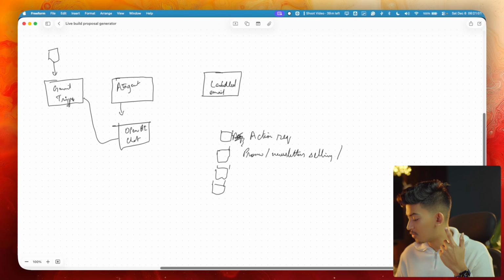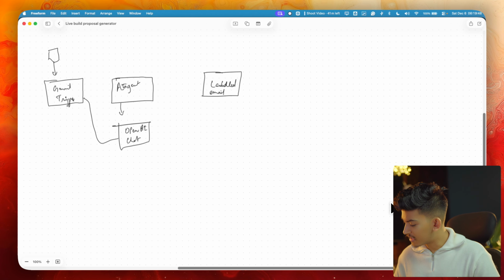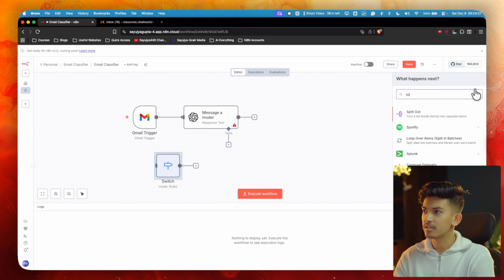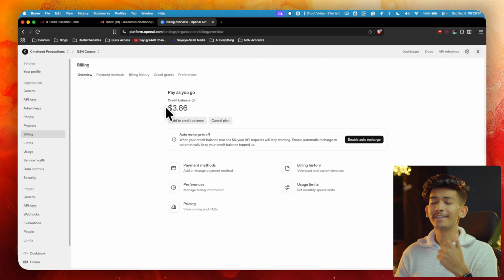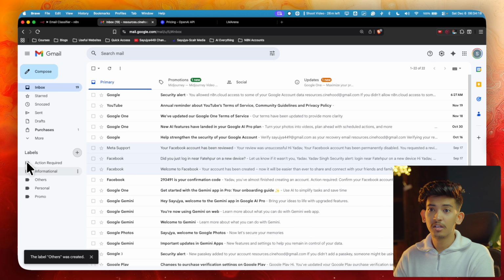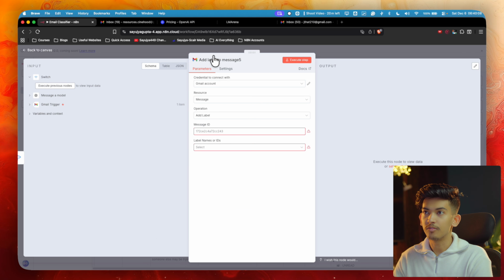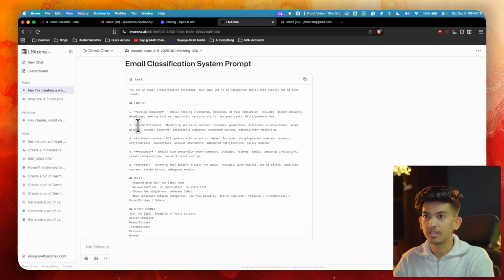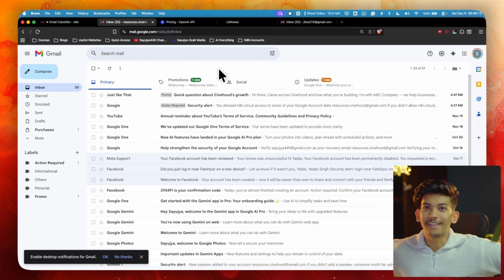How To Build an AI Email Manager in less than 15 mins (Free Template + Live Build)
Email inbox is a mess!

Important emails buried under newsletters, random promos, and stuff you'll "read later" but never do. Yeah, I've been there too.

So I built something to fix it. In this video, I'm creating an AI Email Agent that automatically sorts all your incoming emails into neat little categories.

I'm building this live using n8n, showing you every step, every node, and every decision I make along the way. You'll see exactly how I'm thinking through the logic so you can tweak it for your own workflow later.

Once this is set up, your inbox basically organizes itself.

You just open your email and everything's already where it should be.

Automate Like A Dream,
Sayujya Gupta